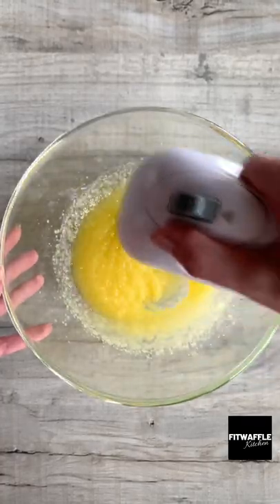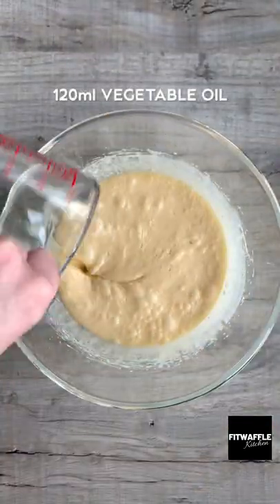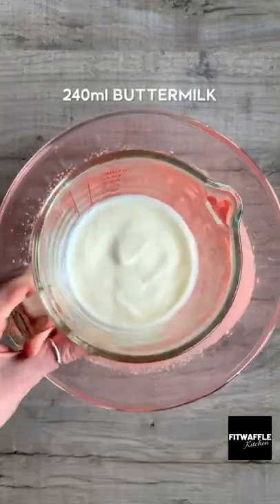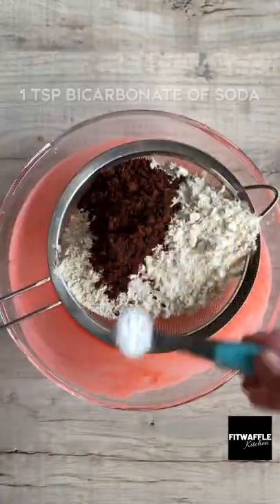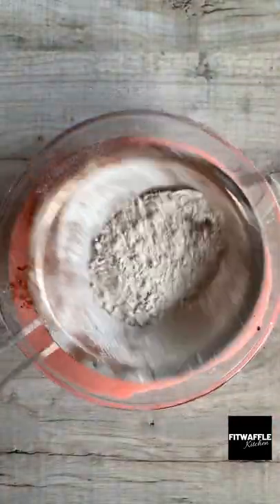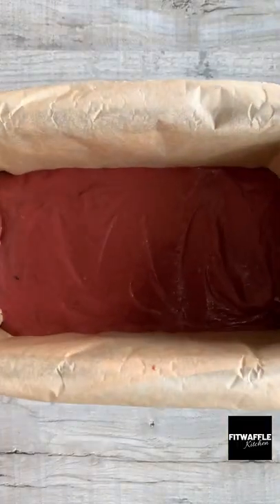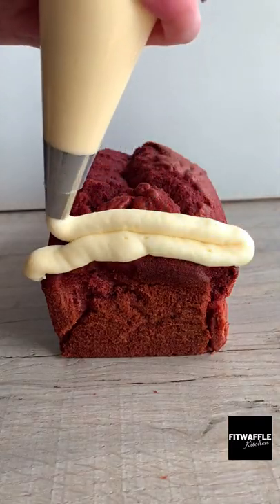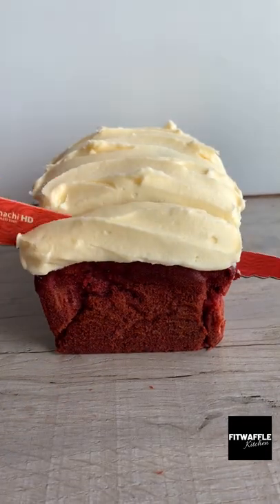Red Velvet Loaf Cake! Recipe tutorial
How to make a Red Velvet Loaf Cake!

Check out this Red Velvet Loaf Cake! Great dessert to see you through the weekend! :) I always love a thick layer of frosting but you can add as much as you please!